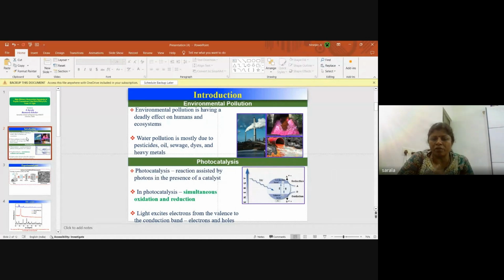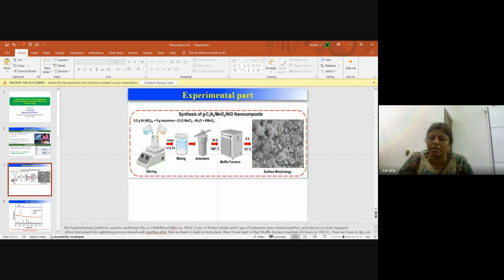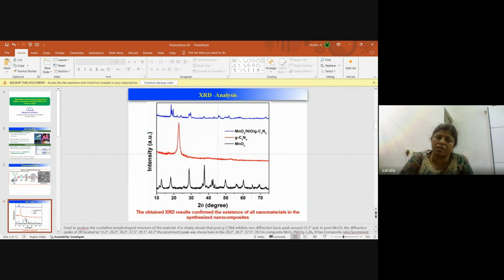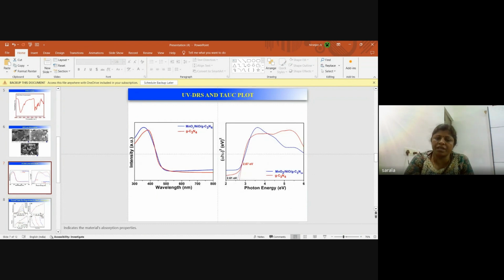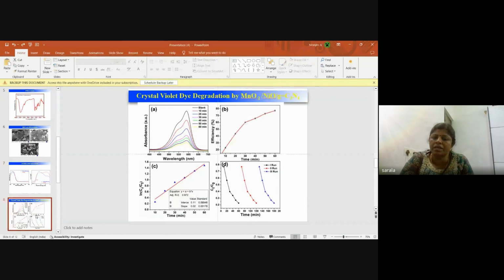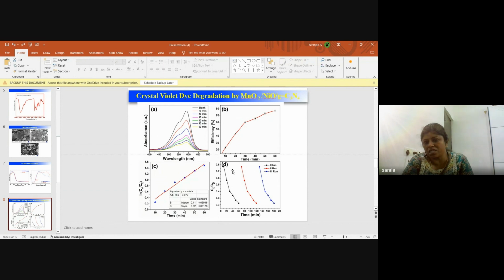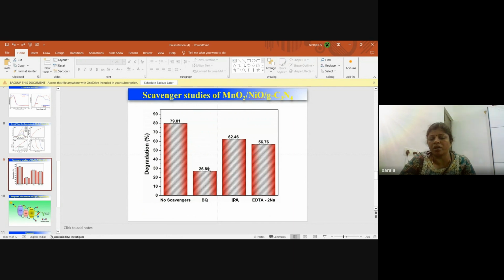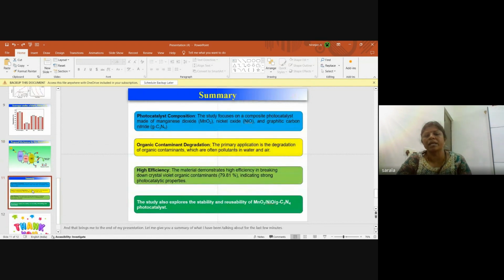Talk 52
Speakers:

** S. Sarala
Title: High-Efficiency Photocatalytic Degradation of Organic Contaminants Using MnO2/NiO@g-C3N4 Under UV Light